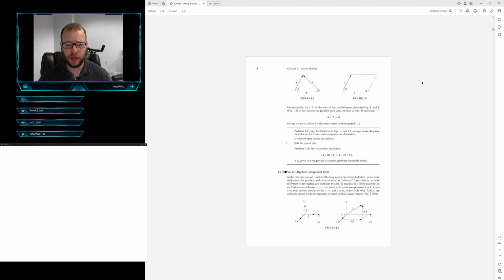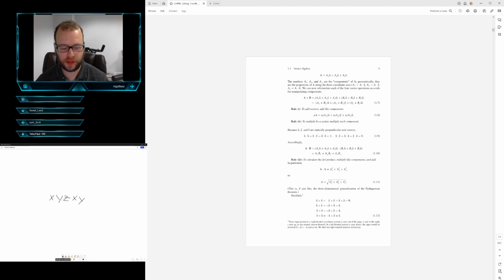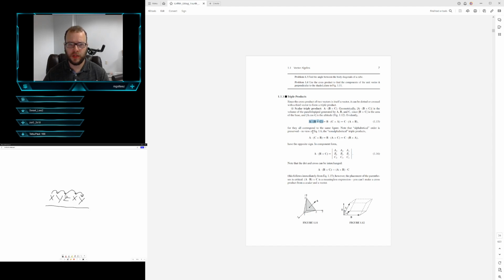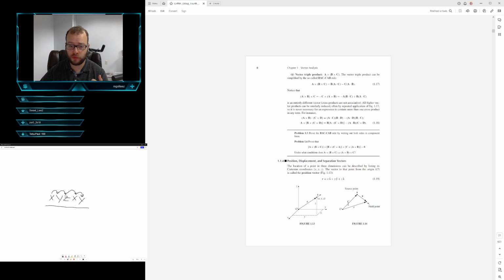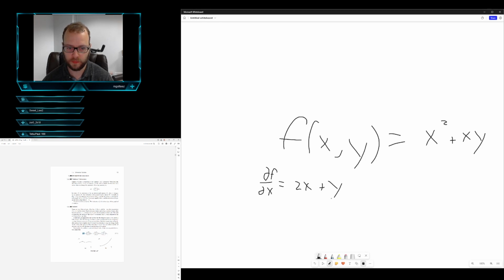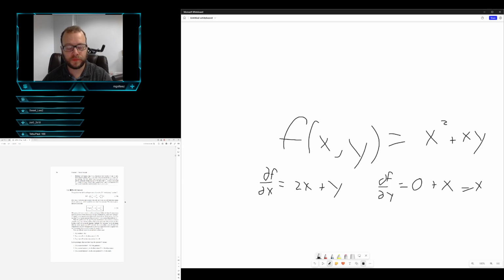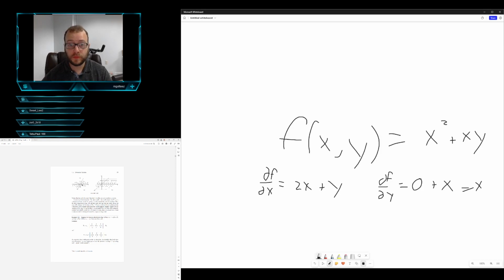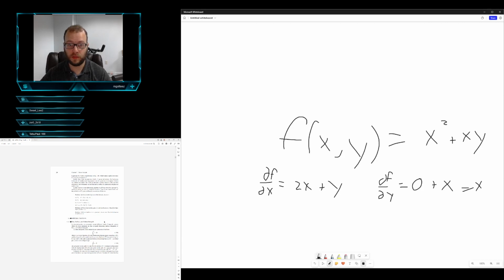Introduction to Griffiths EMag: Chapter 1.3 Vector Calculus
The start of my lessons on electromagnetism. This lesson focuses on the description of vector differentials and the definition of the del operator